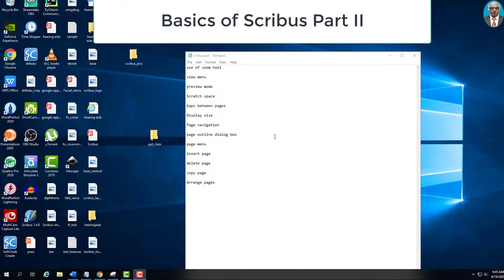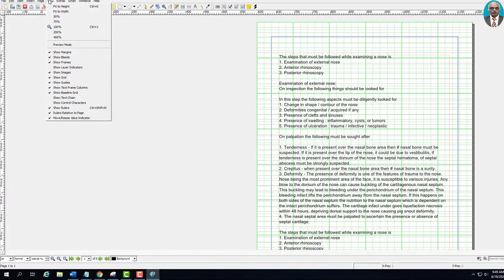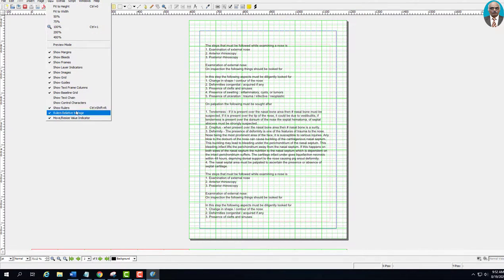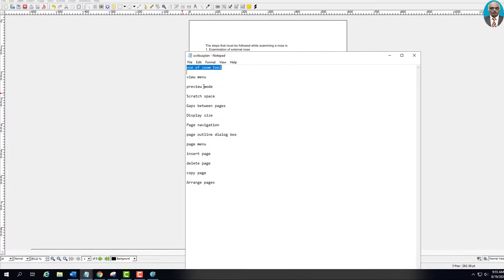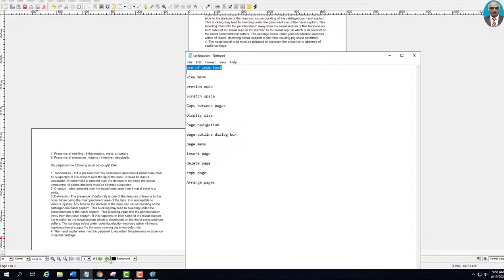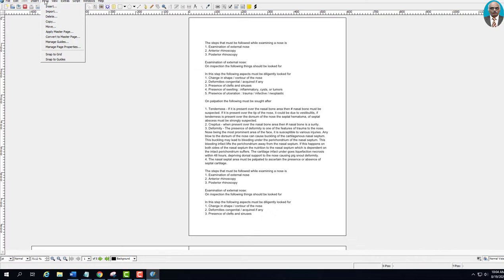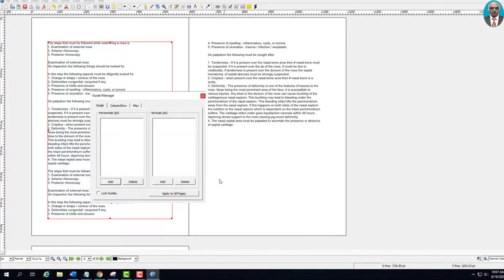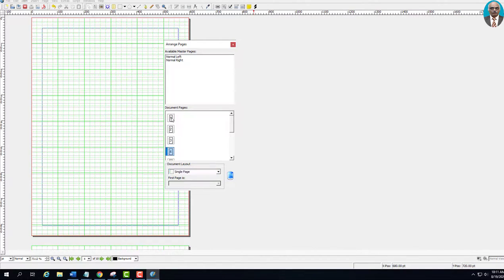Scribus Basics part 2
This video clipping includes :
use of zoom tool

view menu

preview mode

Scratch space

Gaps between pages

Display size

Page navigation

page outline dialog box

page menu

insert page

delete page

copy page

Arrange pages